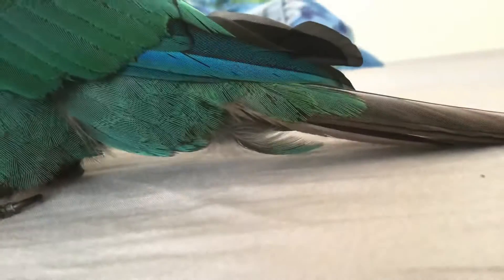Is it normal if victoria has slightly red tinted tail